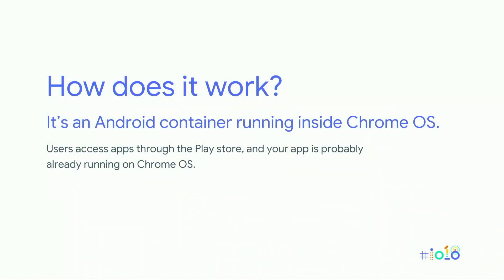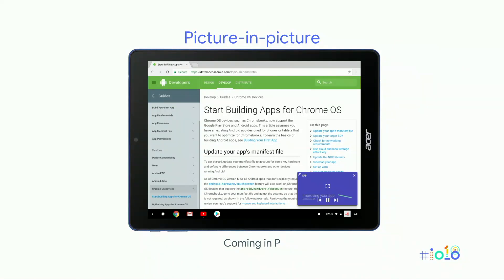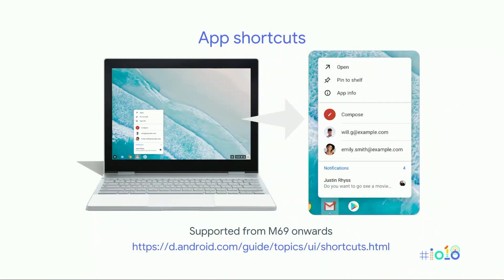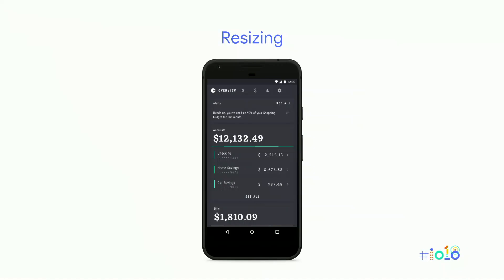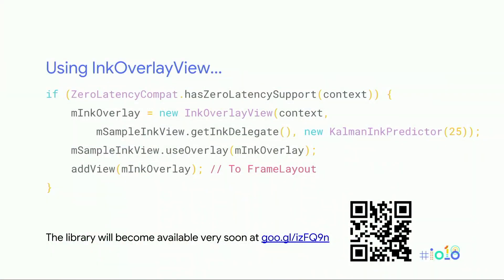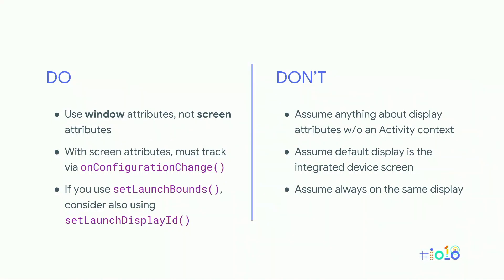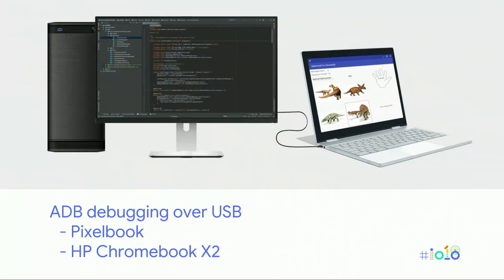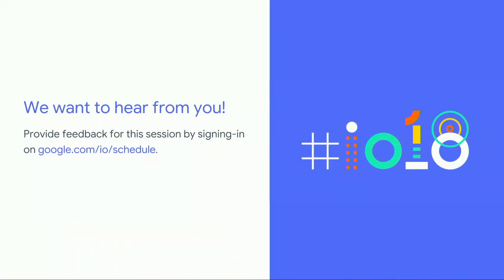What’s new in Android apps for Chrome OS (Google I/O '18)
With the Play Store on Chromebooks gaining traction, developers need to understand how to build high-quality apps and content for the new form factor. Attend this session to learn about adding support for larger screens, mouse and trackpad support, keyboard support (i.e. shortcut keys), free-from resizable windows, and stylus support for devices that have them.

io18 chromeos event: Google I/O 2018; re_ty: Publish; product: Android - General, Chrome - Chrome OS, Google Play - Play Store; fullname: Shahid Hussain, Stefan Kuhne; event: Google I/O 2018;